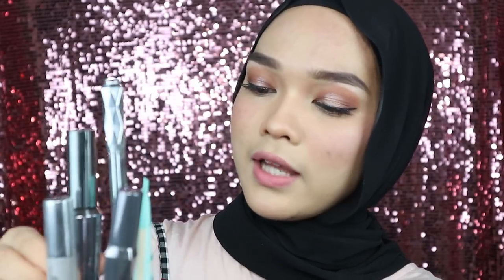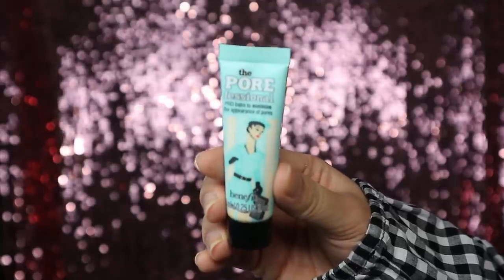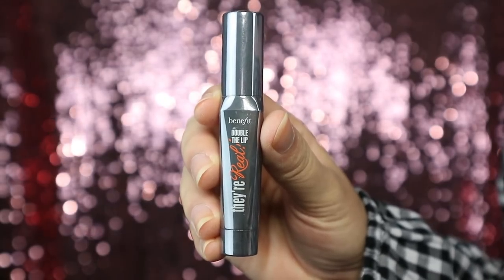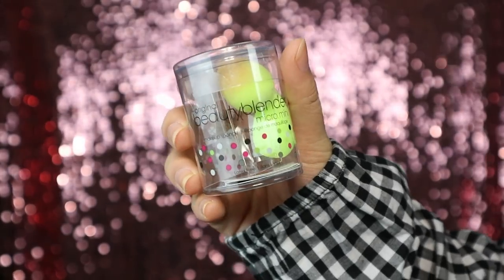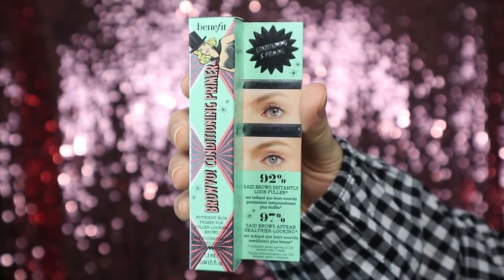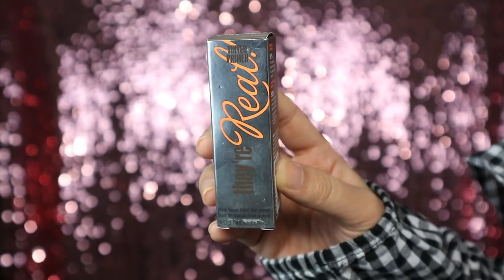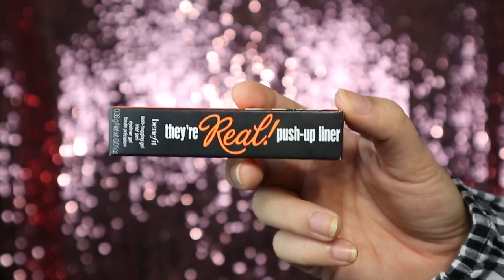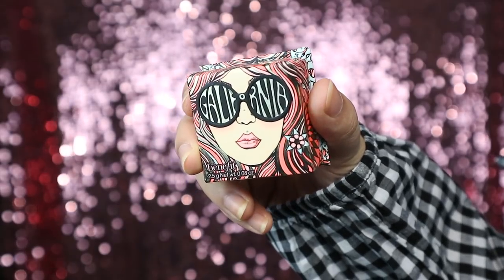BENEFIT COSMETICS 2017 HOLIDAY SET | UNBOXING + MAKEUP TUTORIAL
2 shades available :
-CUSTARD (fair to medium skin)
-CARAMEL (dark skin)

-O N  T H E  F A C E -

-Pretty Caked foundation in CUSTARD
-Innisfree no sebum loose powder
-Benefit galifornia blusher
- Wet & wild illuminating palette

-O N  T H E  EYES / B R O W-

-Benefit goof proof eyebrow pencil #3
-Benefit high brow glow pencil

-O N  T H E  L I P-

-Benefit they're real double the lip lipstick & liner